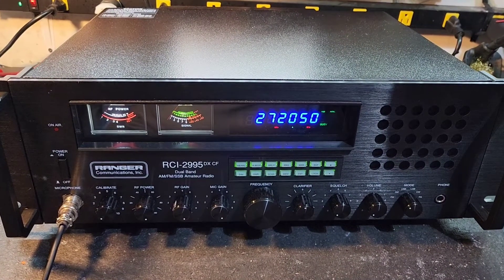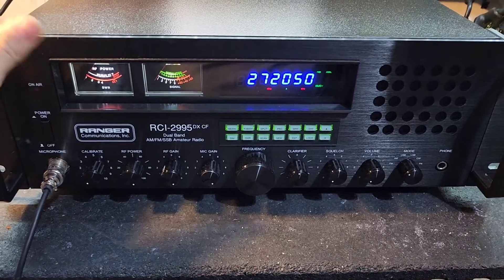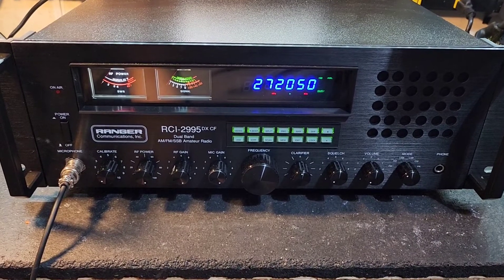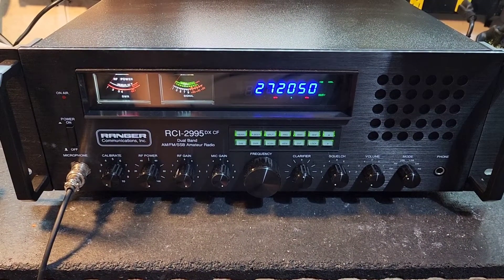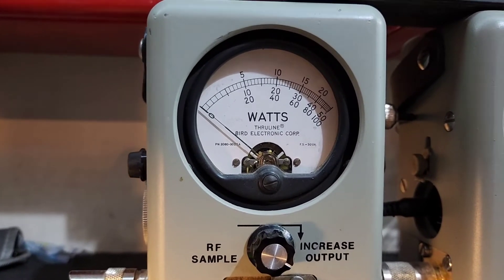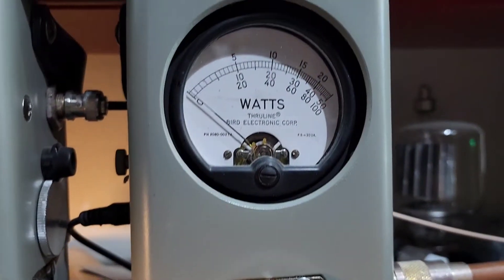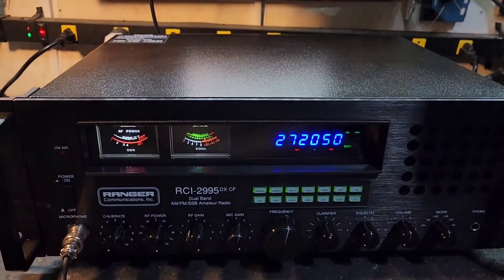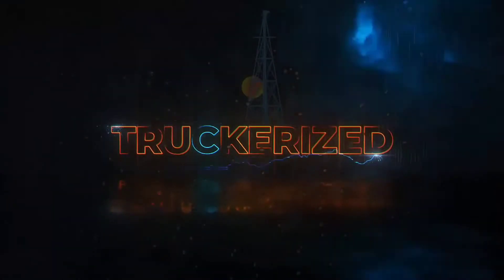Truckerized Ranger RCI-2995DX cf tune up report for Jorge in IL from truckscbsales.com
Buy your Ranger RCI-2995DX cf here!